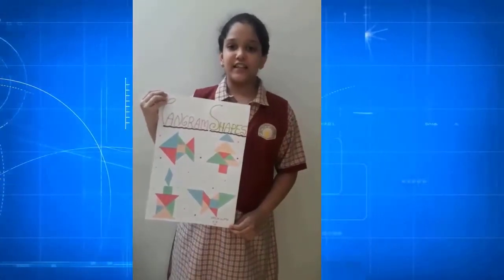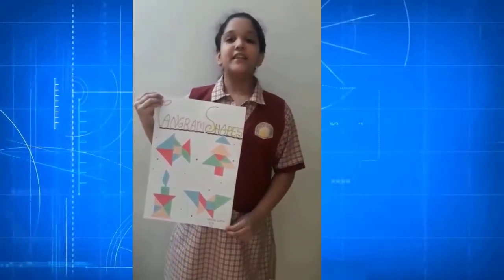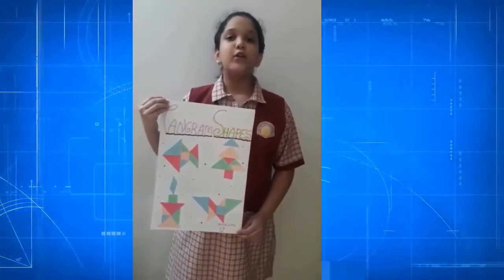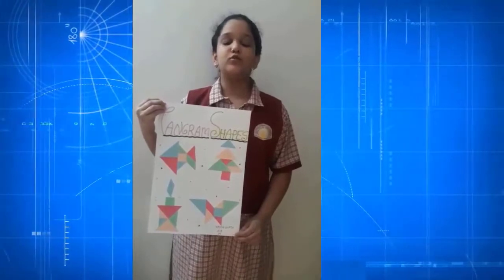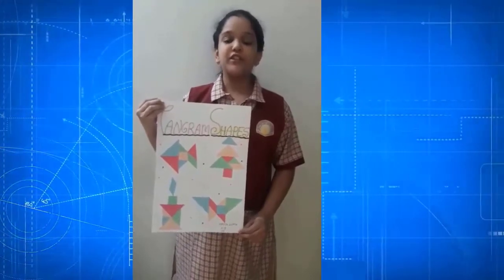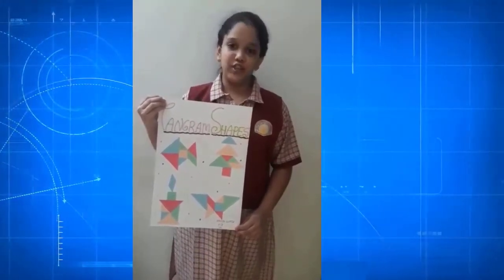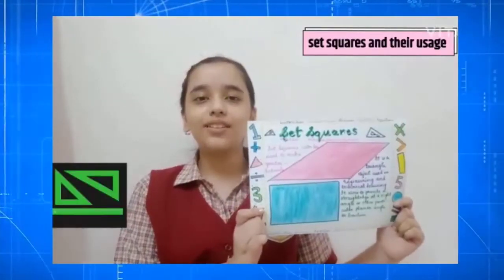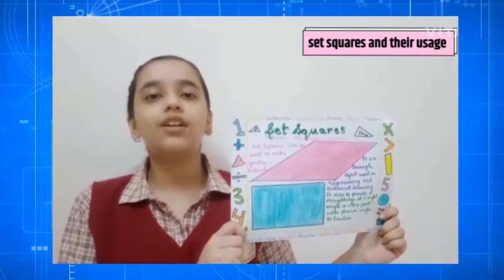Math's Wizard Activity for Classes VI - VIII | Jesus Mary Joseph School Paschim Vihar New Delhi